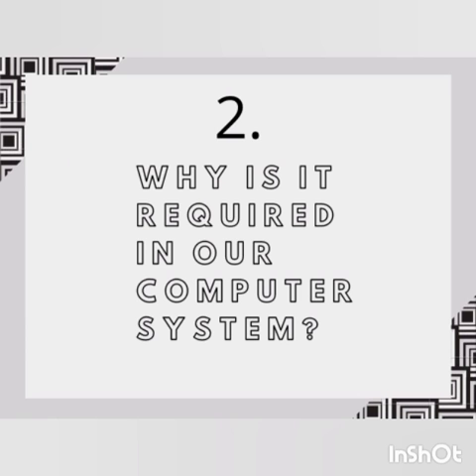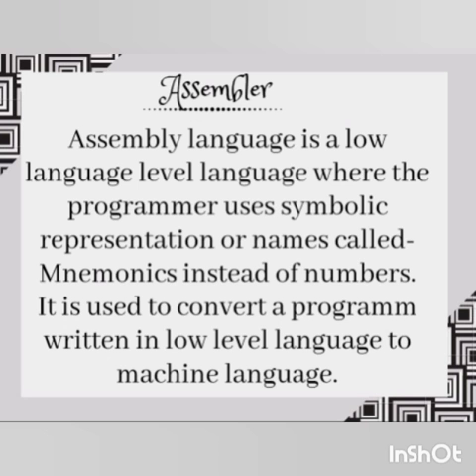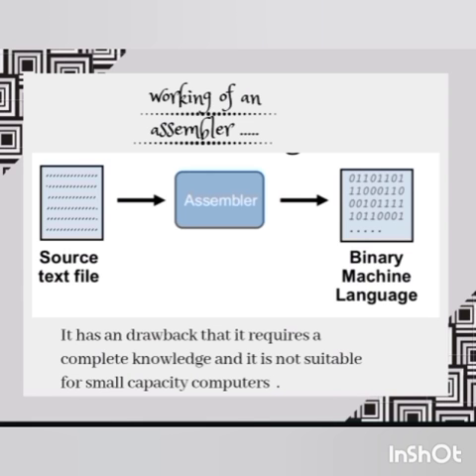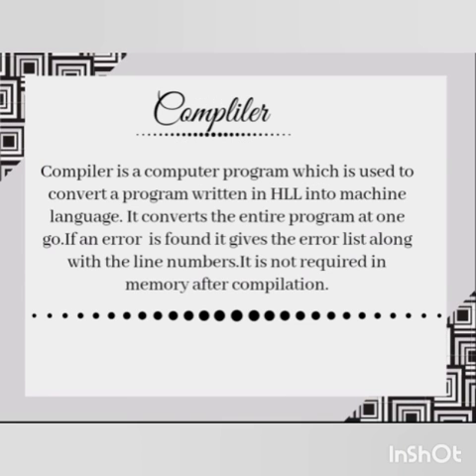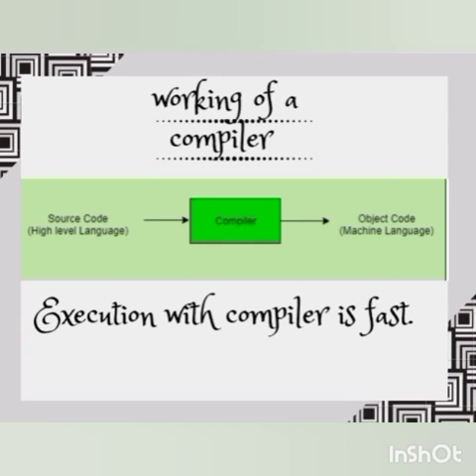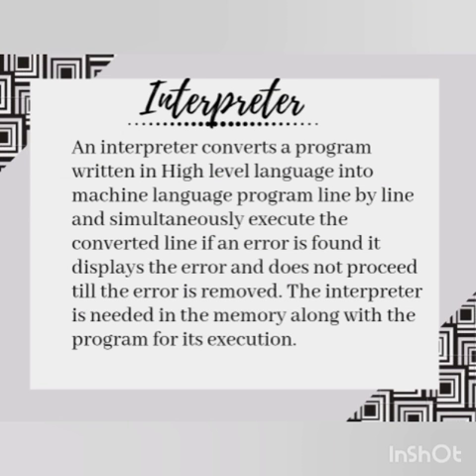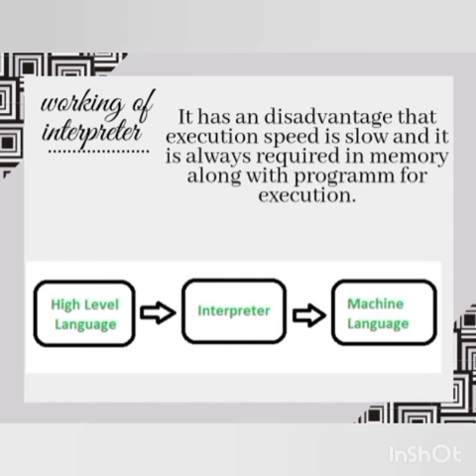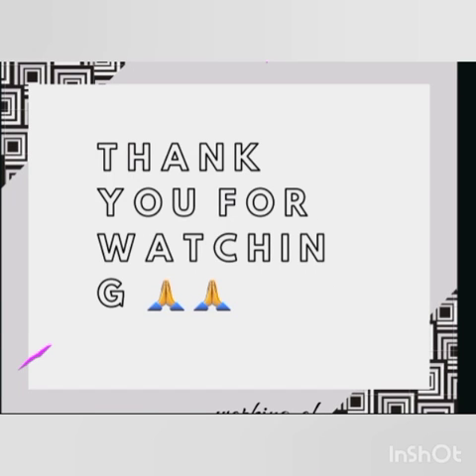Computer practical video.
In this video all about language processors is explained .